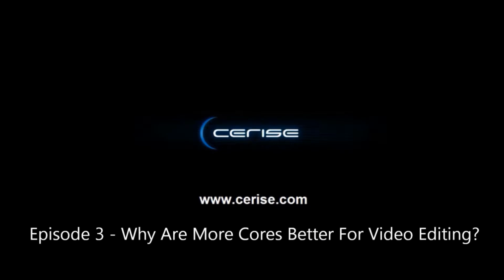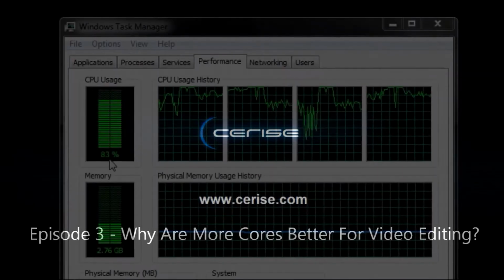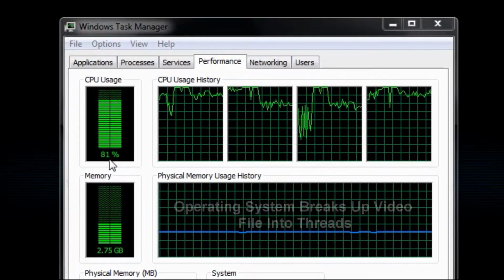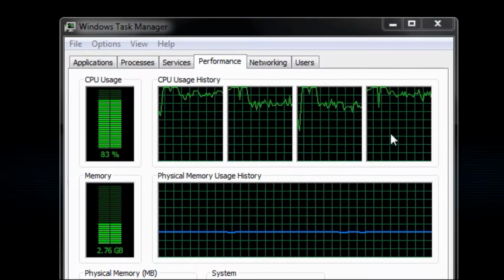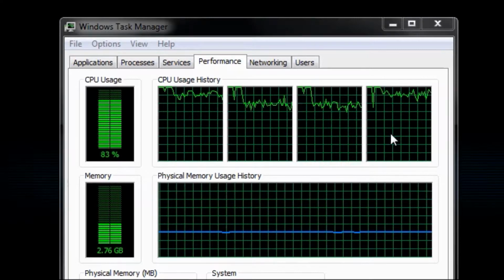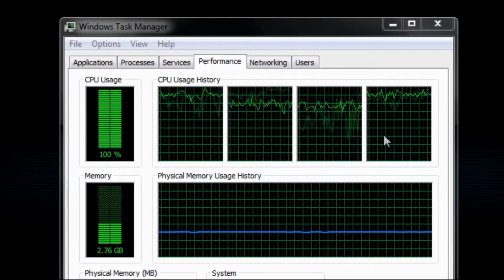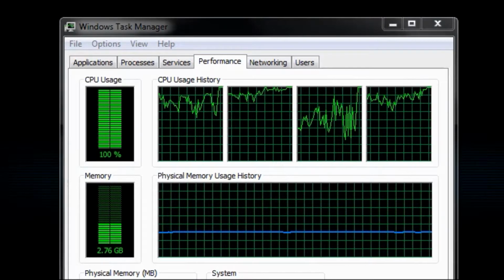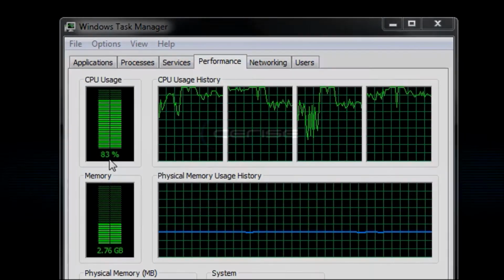Episode 3 - Why Are Multi Core CPU's Better For Video Rendering?